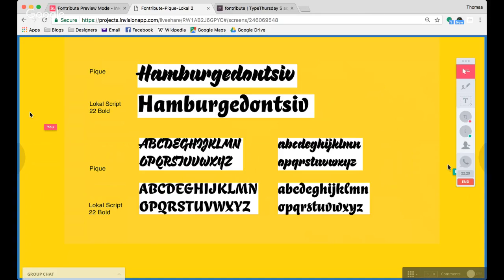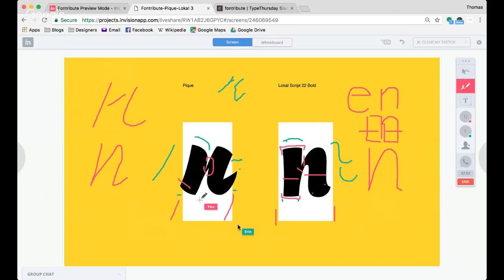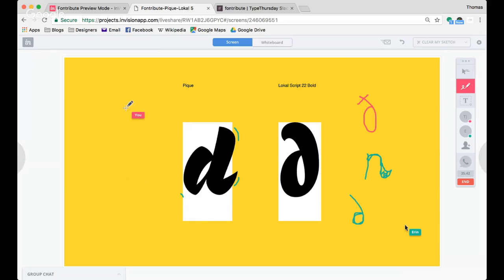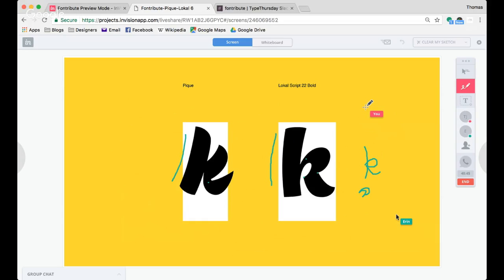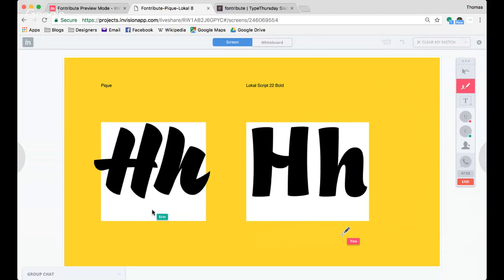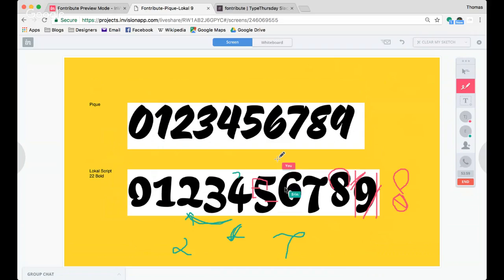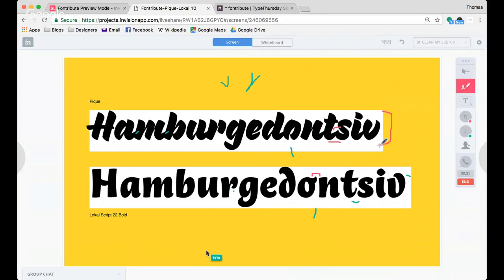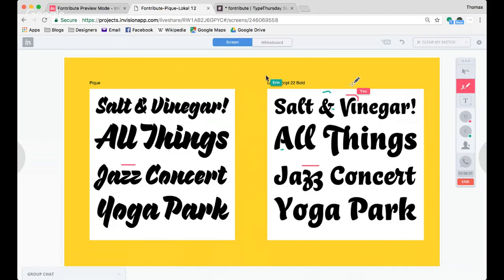Bold Scripts: A Fontribute of Pique and Lokal Script 22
This week, Erin McLaughlin and Thomas discusses the typographic nuances of Pique from Process Type Foundry and Lokal Script 22 from Storm